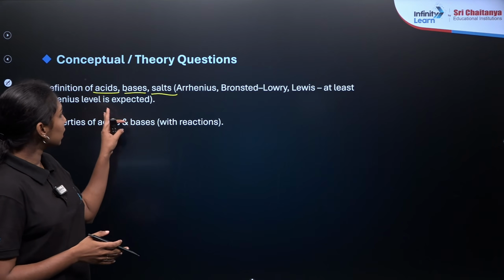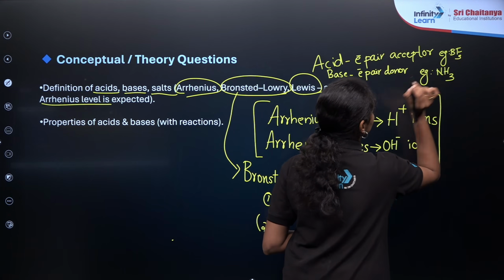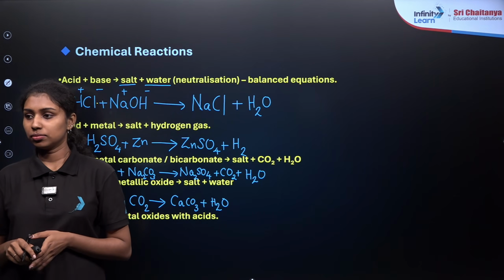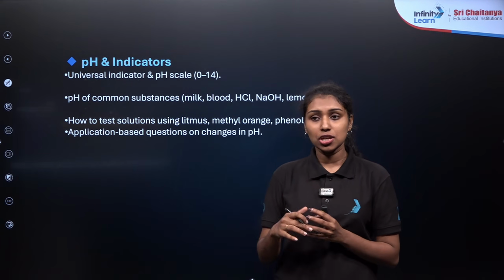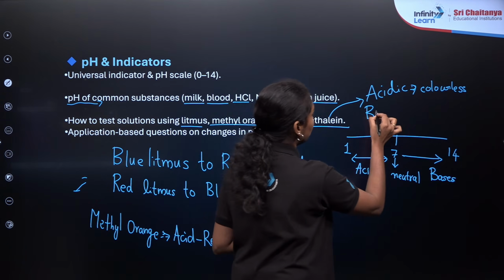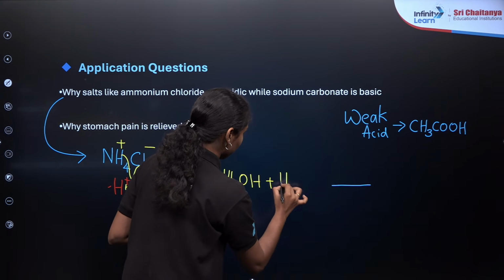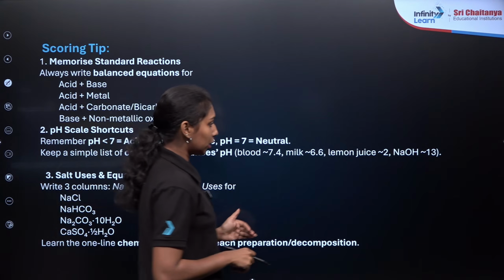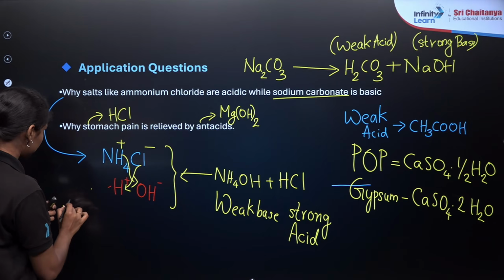Acids, Bases, and Salts - Most Repeated Topics | Class 10 | NCERT Chemistry | CBSE Board Prep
Join Soorya Ma’am in this LIVE Class 10 Chemistry session as she covers Acids, Bases, and Salts – the most repeated and important topic for CBSE 2026 Board Exams.
✅ Learn all key NCERT concepts
✅ Focus on high-scoring questions
✅ Best tips for CBSE Board Preparation

Perfect for students preparing for Class 10 CBSE Chemistry and looking to strengthen their basics of Acids, Bases, and Salts for the upcoming CBSE 2026 exams. Don’t miss this chance to revise smartly and score higher!